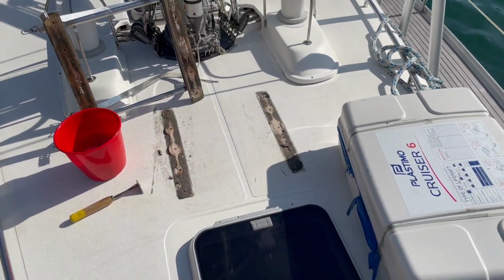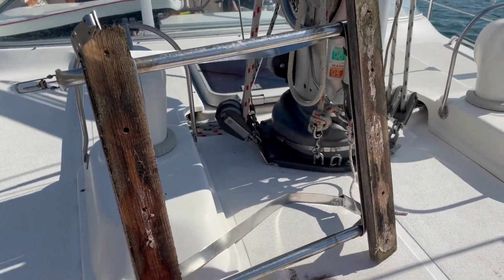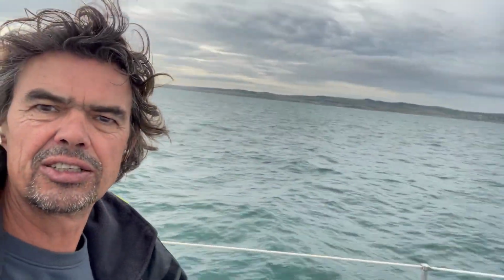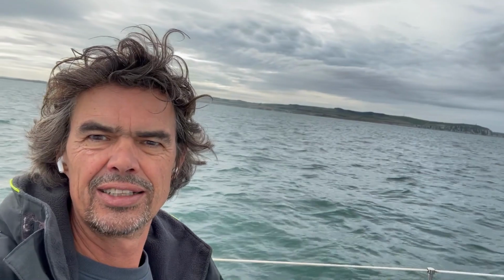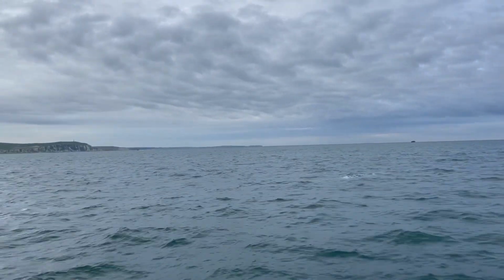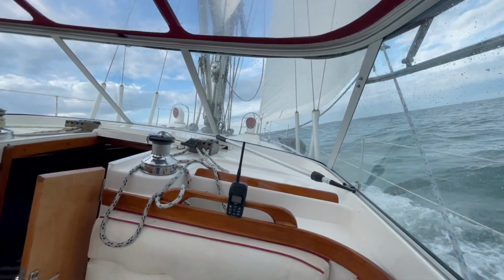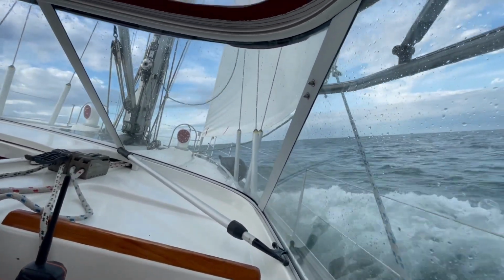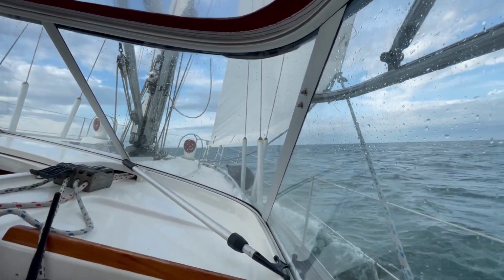Sailing MONK from Calais to Boulogne-sur-Mer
Sailing MONK from Calais to Boulogne-sur-Mer, peaceful tour where we also share photos for the first time!